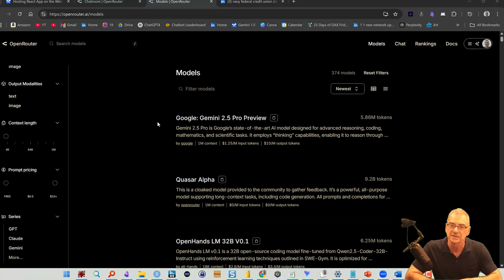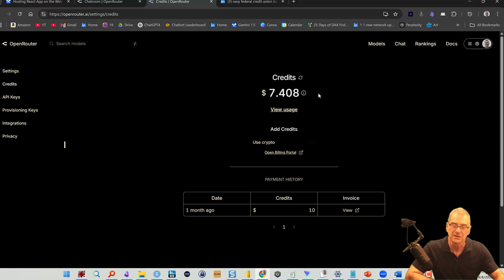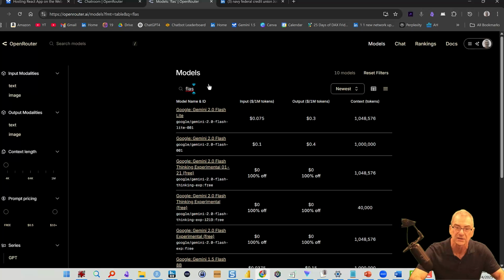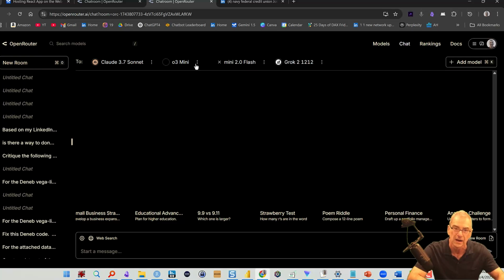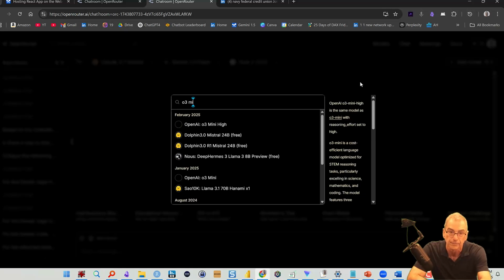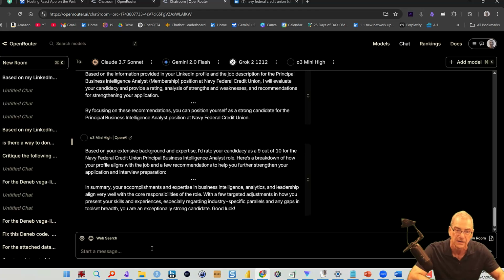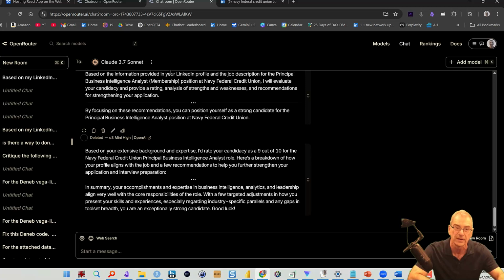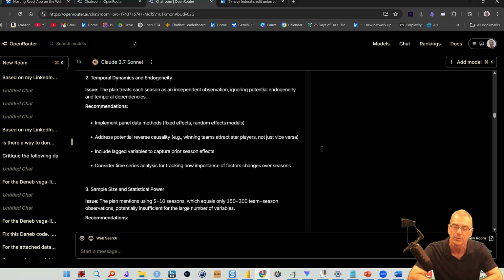Access 350+ of the Best AI Models for Less Than the Cost of One Monthly Subscription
Here's how to access all the best AI models (over 350!) for pennies a day. In addition, I'll show you how to run multiple models at a time to have a "team of experts" evaluate your candidacy for jobs, help you build analysis plans, and more...

Recently, I've talked a lot about the value of using "teams" of AI models. I regularly use 10 different AI models, each with different strengths and weaknesses.

The good new is that you don't have to choose - you can get access to them ALL for likely a fraction of the cost of just one subscription.

In addition, you can also run groups of models simultaneously off the same prompt for quick and easy testing, as well to get input from an entire "panel of experts".